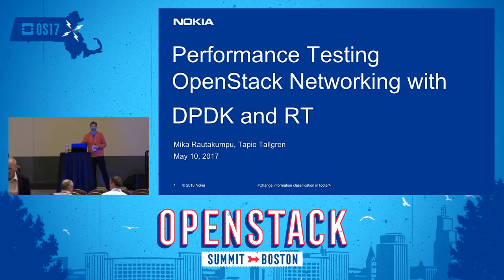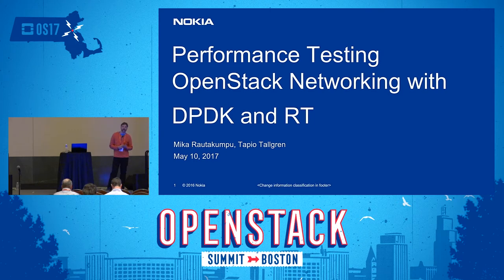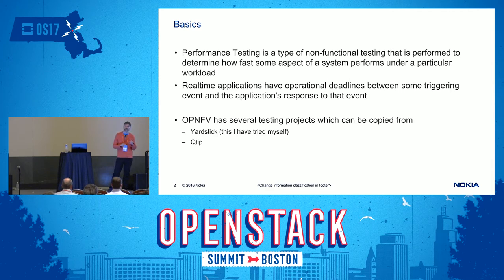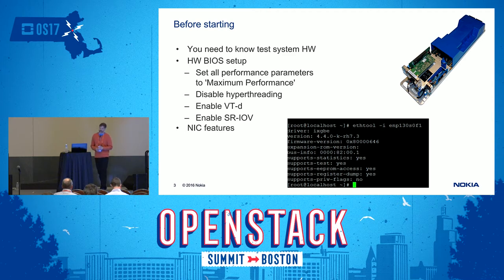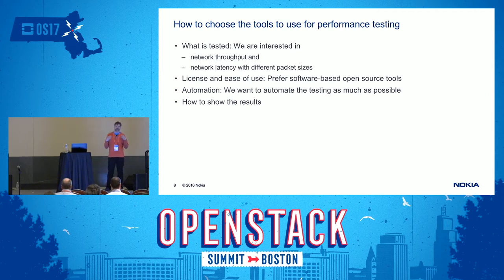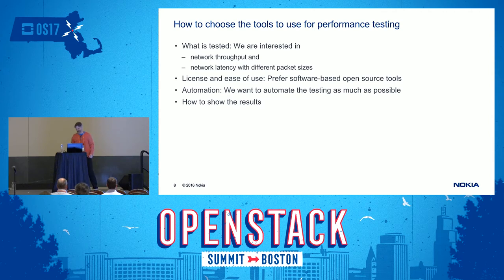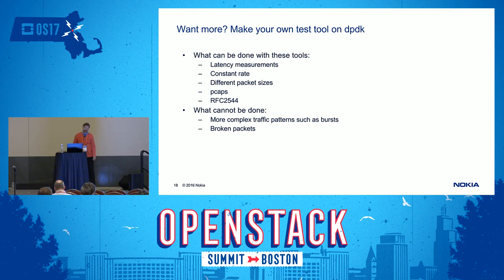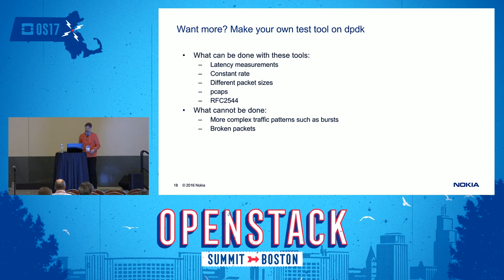Performance Testing OpenStack Networking with DPDK and RT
With Network Function Virtualization (NFV), many traditional network elements that have requires real time guarantees will run on OpenStack clouds. To guarantee that they continue to meet the strict telco requirements, we must keep measuring the performance of the cloud platform . This also allows to compare the suitability of different OpenStack variants for real-time use. The key metric in NFV is network latency and especially the worst case network latency, together with good throughput with